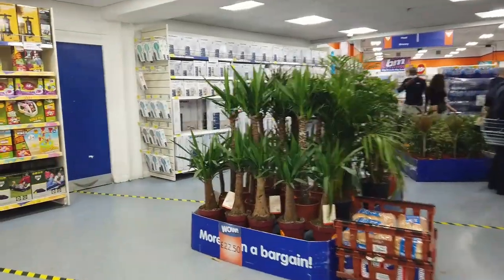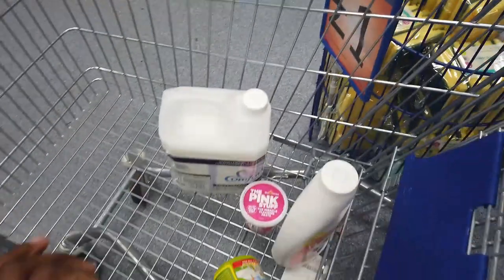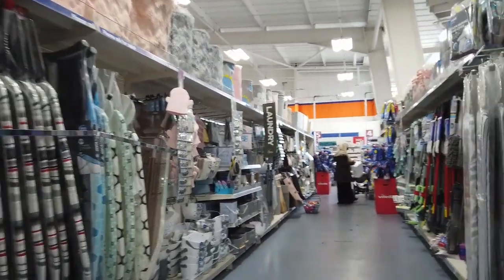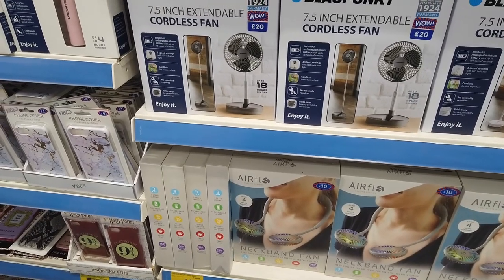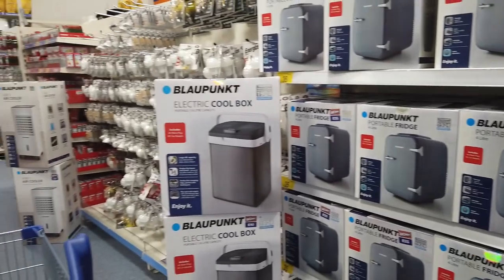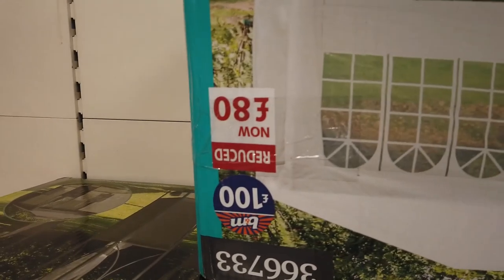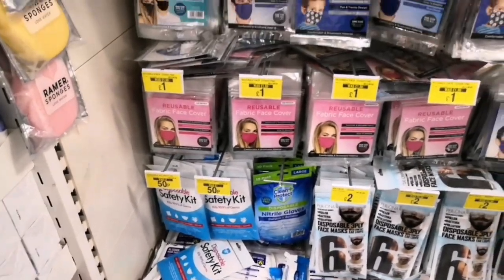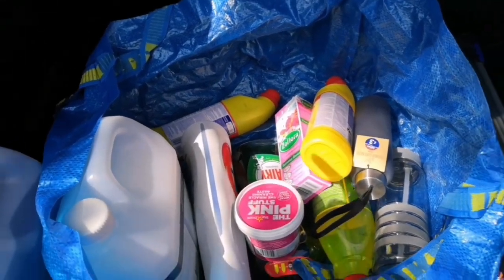Come Shop with me in B&M For Laundry Detergent ONLY!! On My NO SPEND YEAR CHALLENGE! 😥😥😥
So today I Went To B&M For Laundry Detergent ONLY!!! On My NO SPEND YEAR CHALLENGE and spent money on other things. So come shopping with me B&M then see my b&m haul  and if I was able to stick to my no buy year! I went in for a cleaning haul and was tempted to buy so much homeware, bedding, home decor and back to school supplies in at the moment with great reductions. They also still had some amazing things in the sale like food, garden, kitchen, sale items, candles, ornaments, decor, storage, planters, furniture and more. So, come shop with me B&M 2021. A virtual B&M shopping experience. Find out what's new in B&M and what sales are in B&M April 2021 May 2021. That's right! we are going to look at what is new in and sale. So come shopping with me in B&M 2021.

**GET A FREE SHARE!**
and we both get a free share!

** RECOMMEDED FINANCE BOOKS **
Your Money or Your Life (Financial reset)
The Total Money Makeover (Dave Ramsey)
Rich Dad, Poor Dad
The Intelligent Investor
Coffee House Investor
The Kickass Single Mom

Poster Frame
Plant Prints
Mirrored Table Lamp

Home camera
Vlogging camera
SD card
Home tripod
Vlogging tripod
Studio lights
Ring light

Until the next video, thank you so much for all your support.

Yvonne
😘 1,898 kisses for now 😘